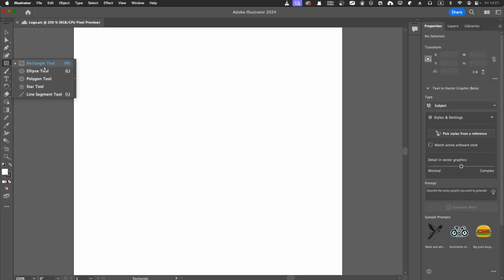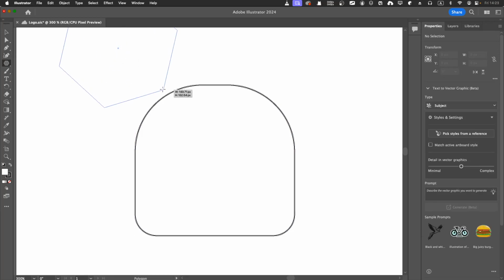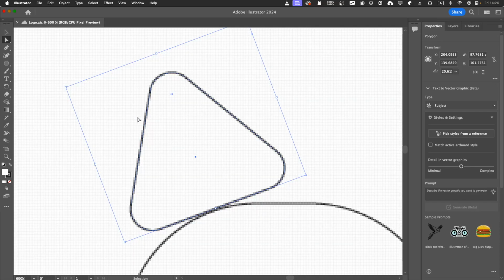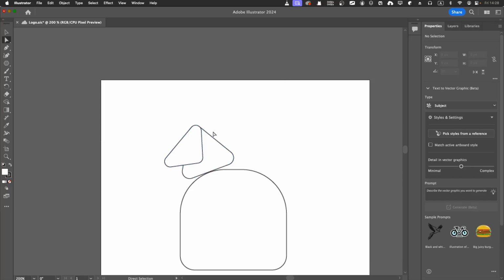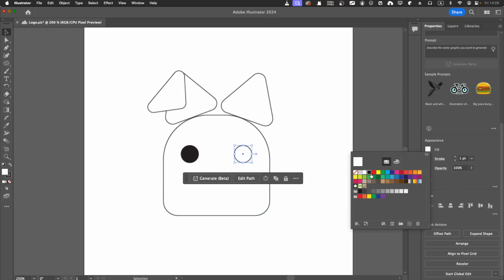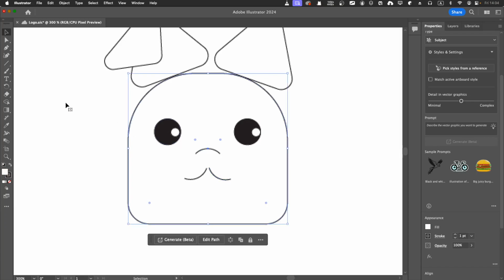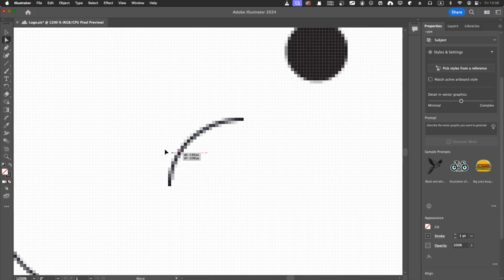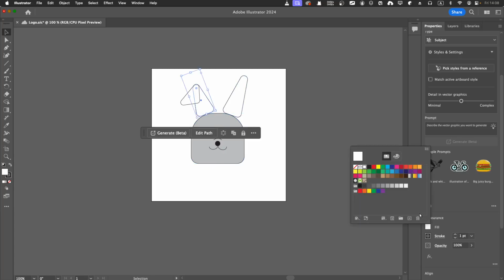Adobe Illustrator Intro Day 8 Using Shape to Create a Logo PART 1